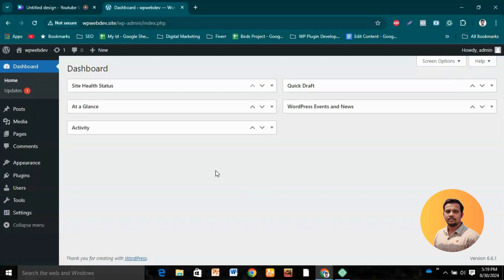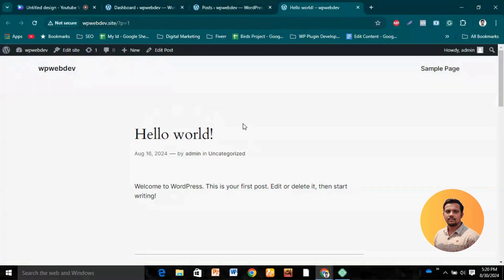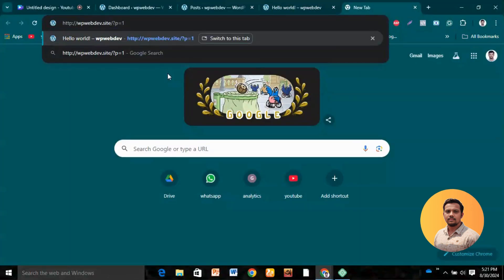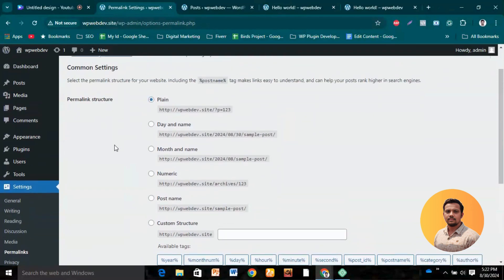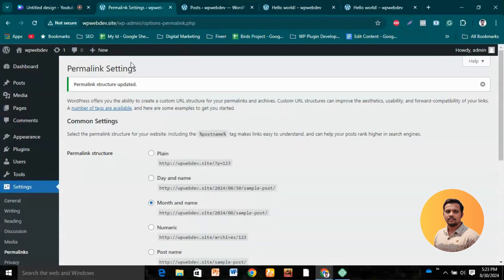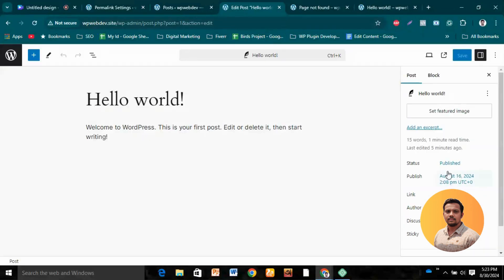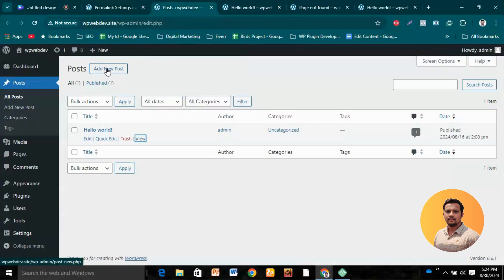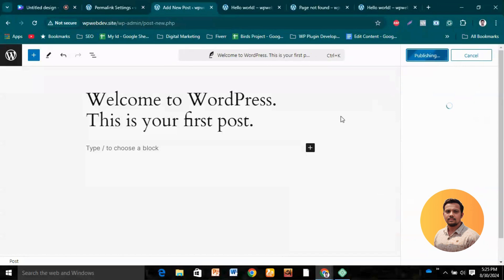WordPress Permalink Not Working With Post Name | Product/Category Custom Permalink Settings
Are you facing issues with your WordPress permalink not working with post name or getting a 404 error after changing your permalink structure? In this WordPress tutorial, we'll guide you step-by-step on how to fix permalink issues and customize your WordPress permalink settings for posts, pages, categories, and products.

Learn how to resolve common problems like WordPress permalink change 404 errors and configure your permalink structure to improve your site's SEO and user experience. We'll cover everything from WordPress post permalinks to category permalinks, product permalinks, and more!

Topics Covered:

Fixing WordPress permalink not working with post name
Troubleshooting WordPress permalink change 404 error
Understanding WordPress permalink structure
Customizing WordPress permalink settings for better SEO
WordPress custom permalinks for posts and pages
Configuring category permalink settings in WordPress
Setting up product permalinks in WooCommerce
Best practices for WordPress page permalink change